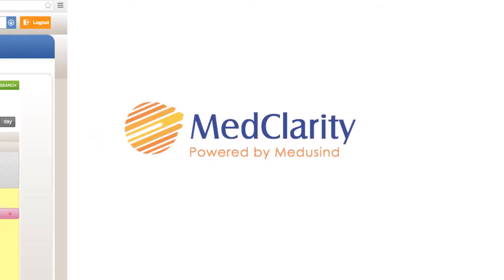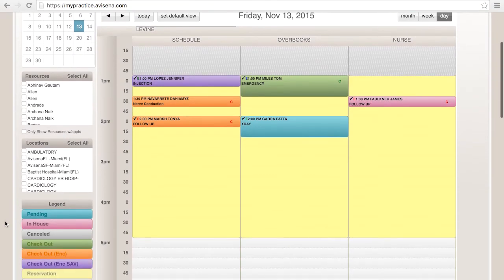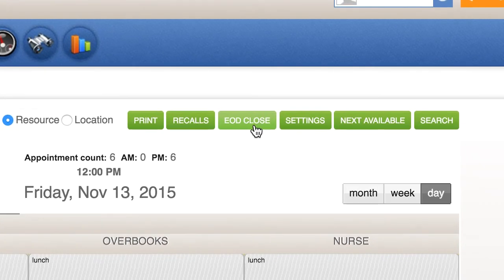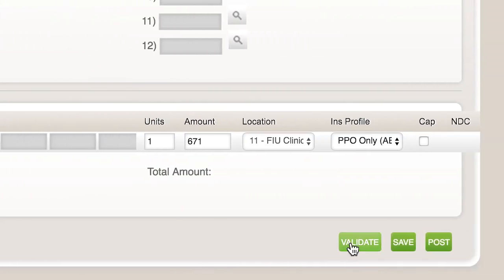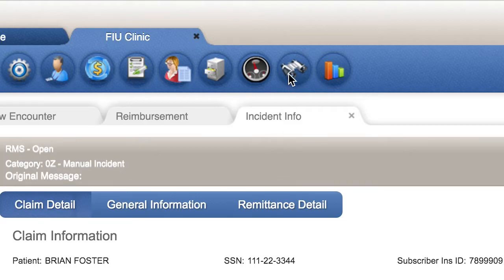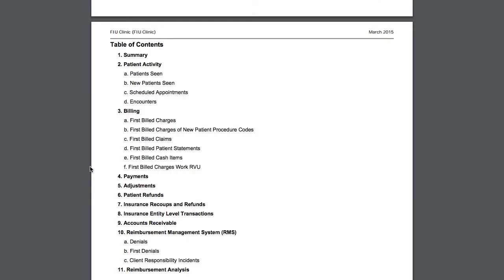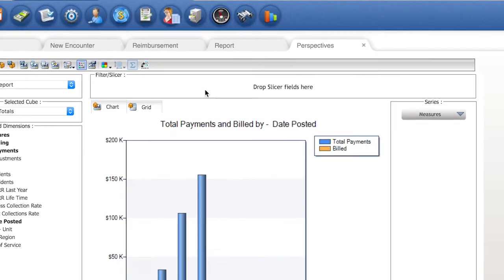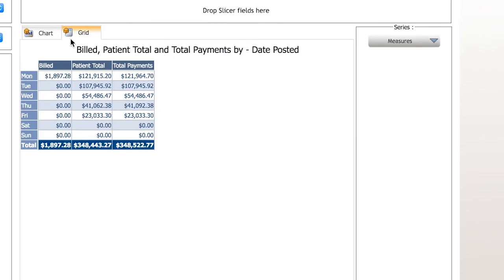MedClarity Practice Management Software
KEEP YOUR EHR and Supercharge Revenue Cycle with MedClarity PMS

MedClarity is Medusind's proprietary Revenue Cycle Management technology that improves the efficiency and financial health of practices nationwide.

MedClarity is an addition to a practice’s technology stack that keeps the practice in full control of all front-office and revenue operations. MedClarity is the conduit by which Medusind’s expert human capital delivers exceptional billing and collections results if the practice chooses to outsource billing and collections to us.

Deploying MedClarity at your practice without outsourcing billing to Medusind means you get the same powerful, easy-to-use tools that the pros use.